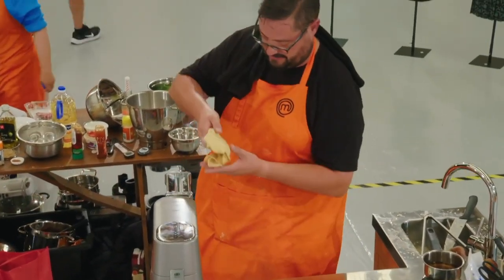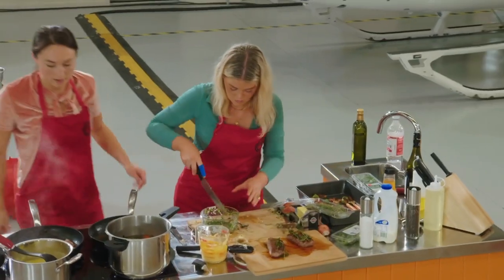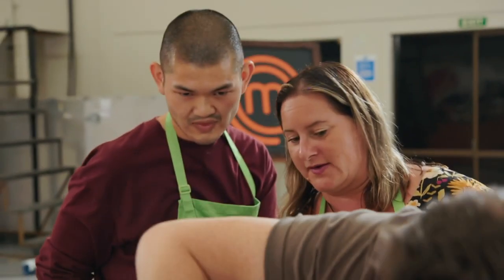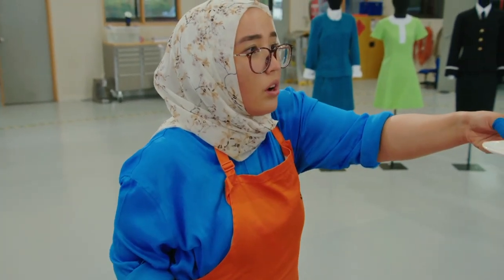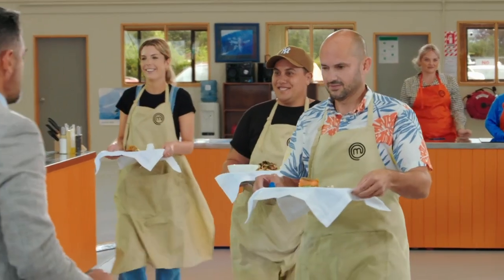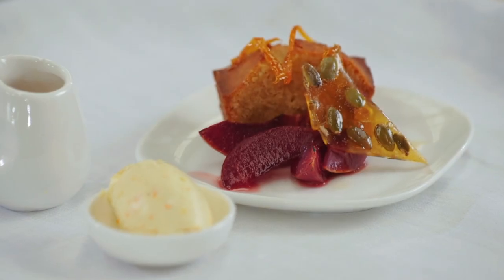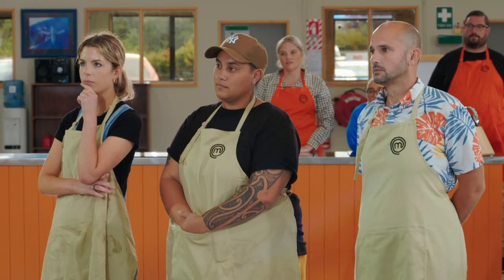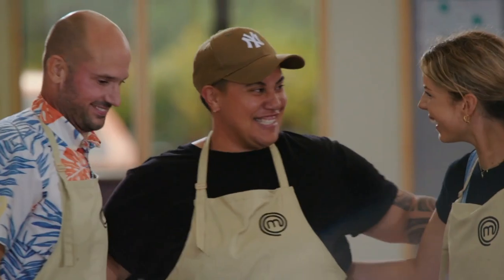Leeanne Langridge Judges This Three Course Meal | MasterChef New Zealand | MasterChef World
In this challenge, we are joined by Leanne Langridge where she gives the test to produce a three course meal in 60 minutes that could be served in Air New Zealand's Premium Cabin to modernise the menu. The judges seem impressed by the Stone teams presentation, especially on that Salmon!
Contains Content from MasterChef New Zealand Season 07 Episode 07.